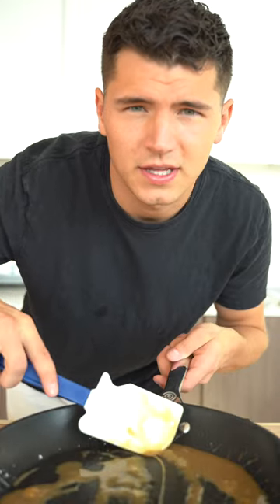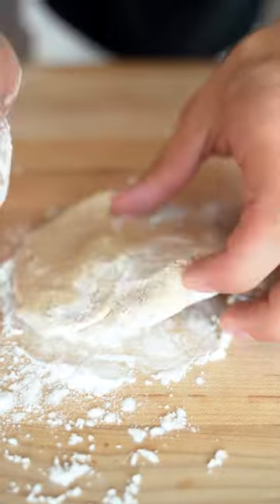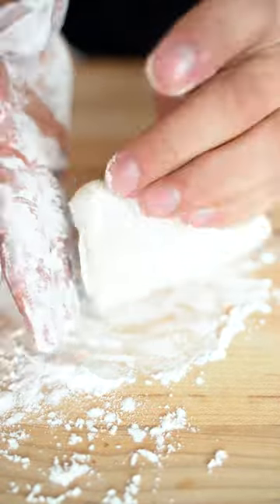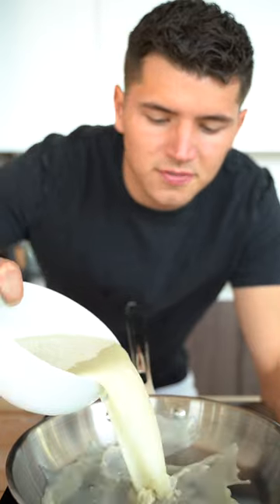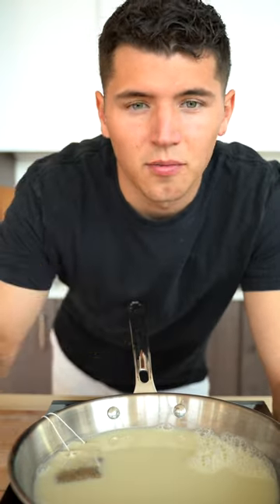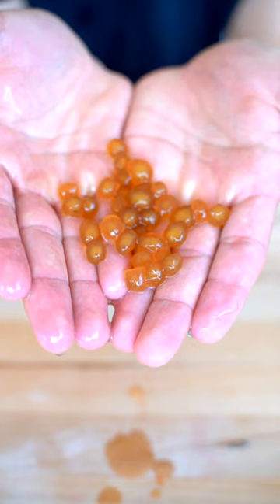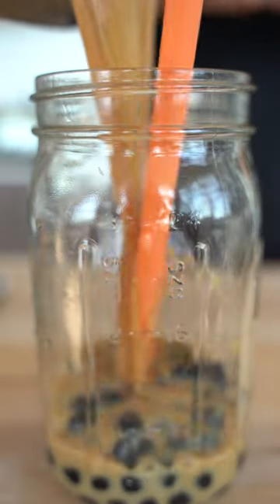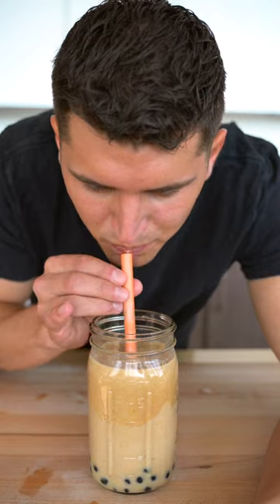Pumpkin Bubble Tea Boba